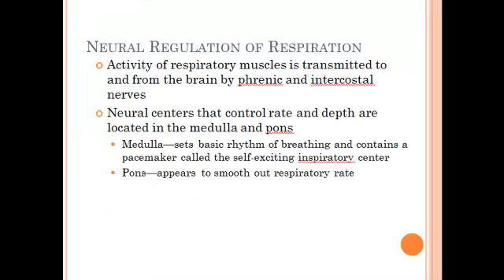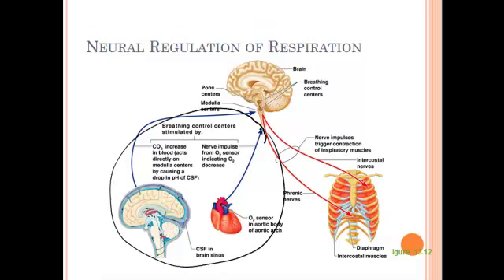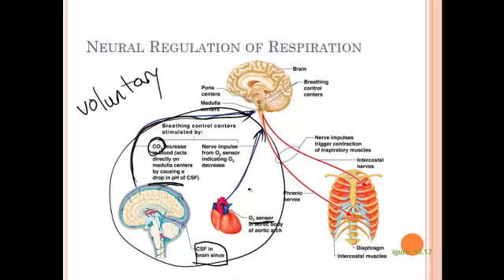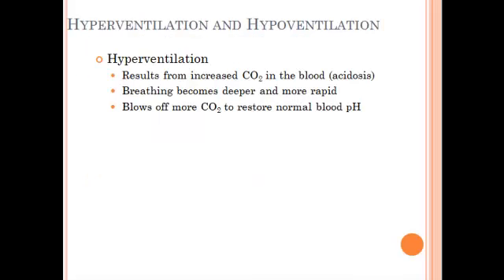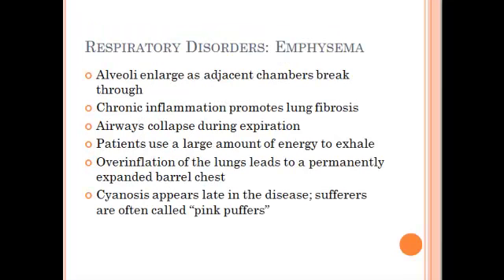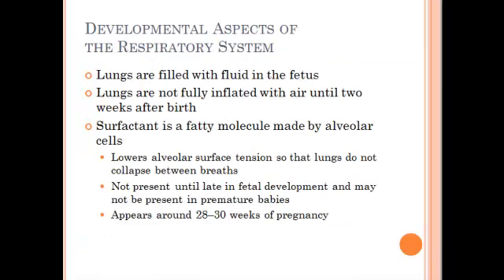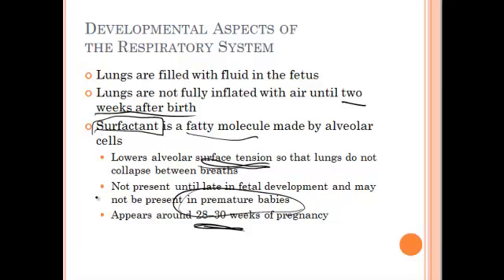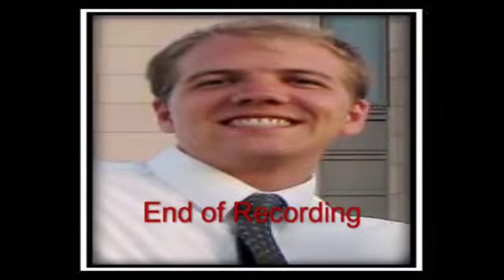13d respiratory control and disorders